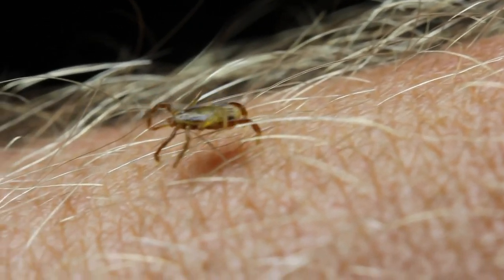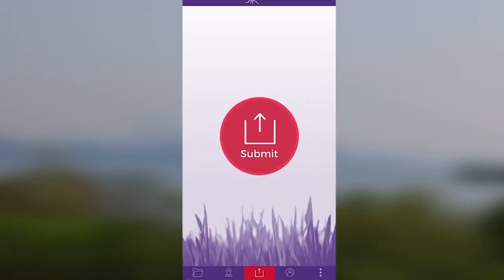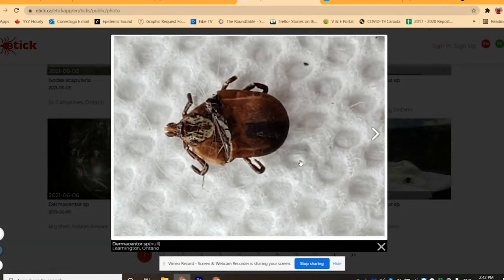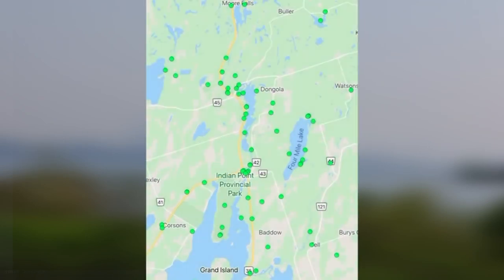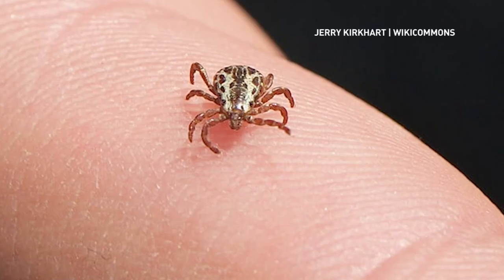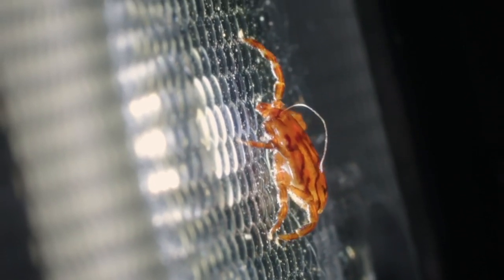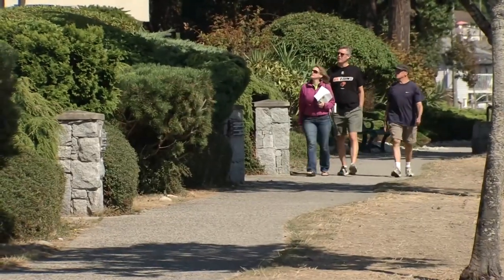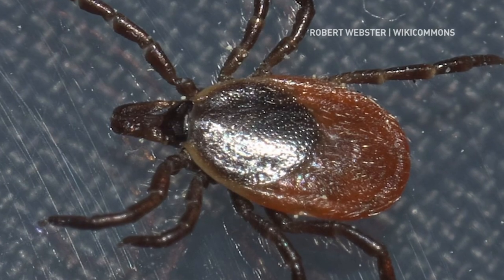Yes, ticks are on the rise and here's what you can do about it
Canadians are crossing more ticks than ever before. The Weather Network's Rachel Schoutsen talks about a tick tool every Canadian should be aware of in Health and Weather.